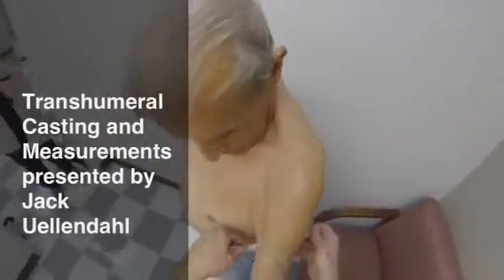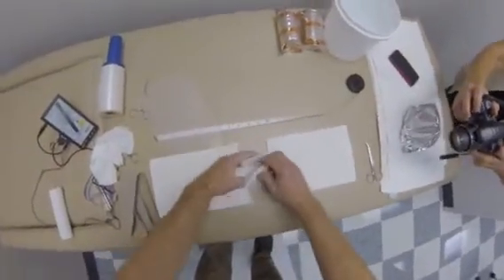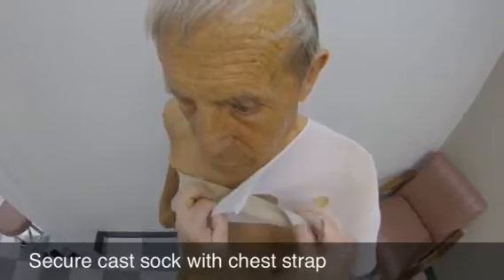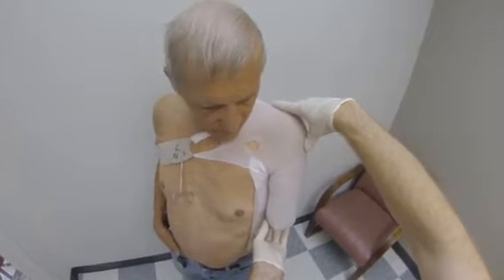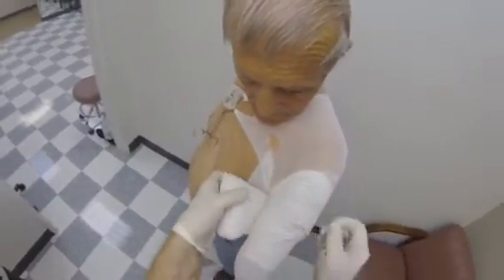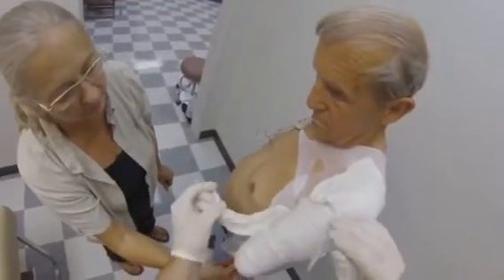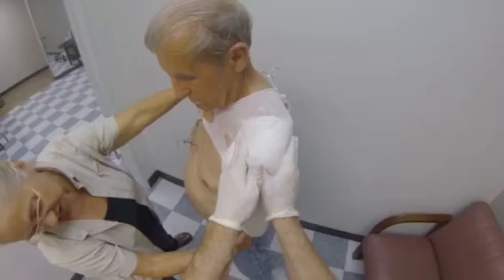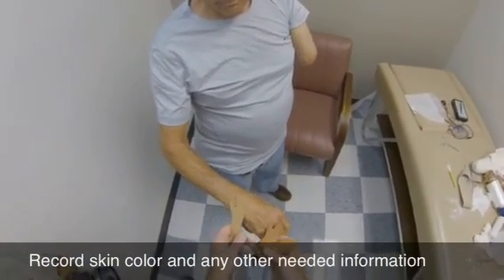Transhumeral Casting Technique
This video provides detailed instruction for casting the transhumeral amputee for prosthetic fitting.